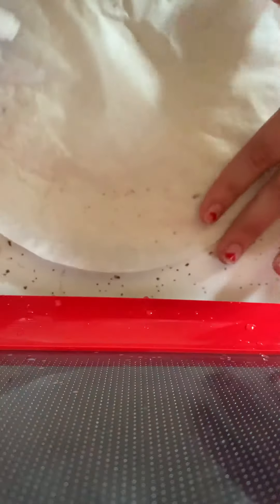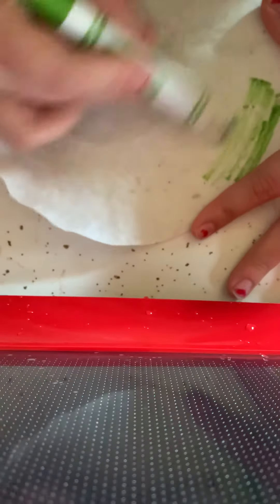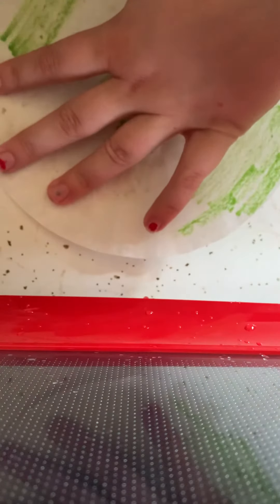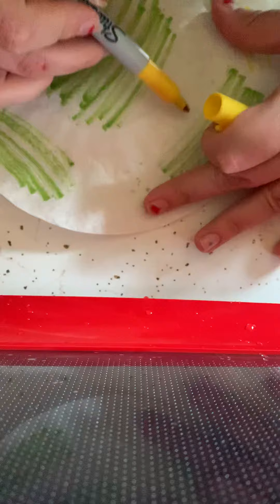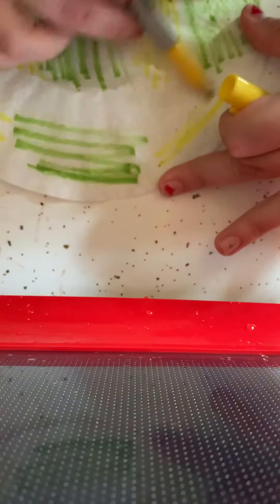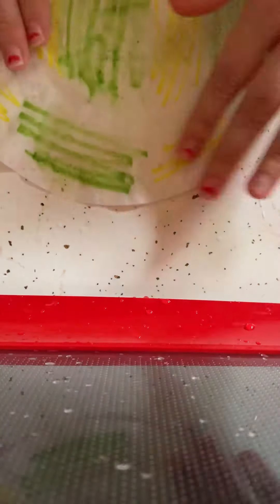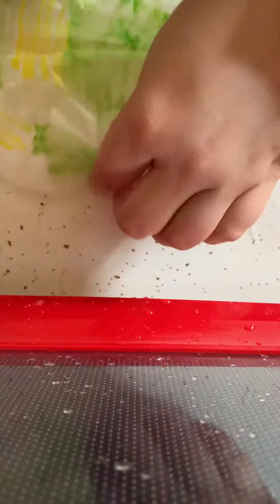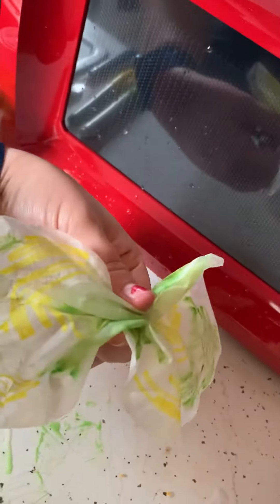Easy kitchen craft with Elizabeth